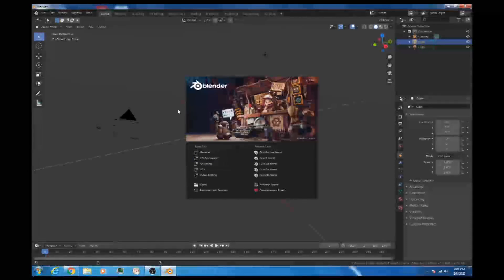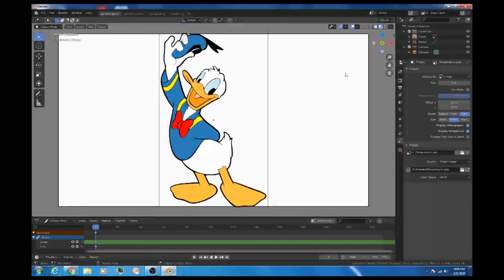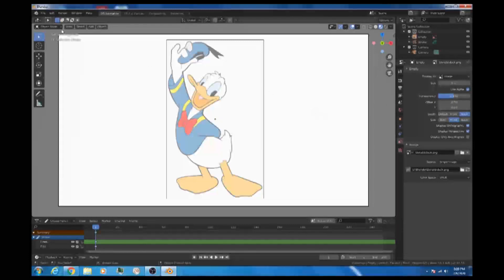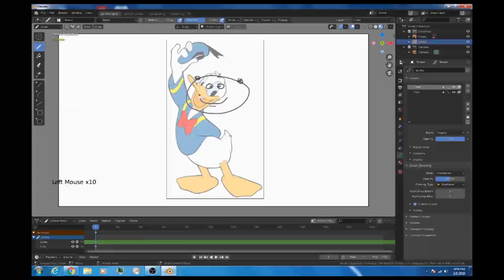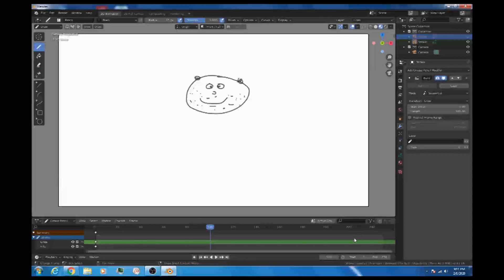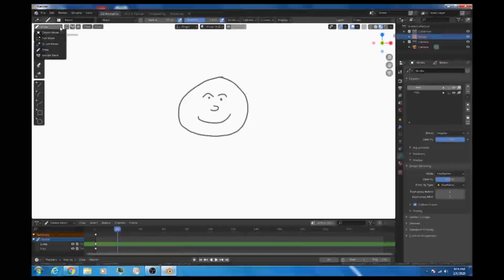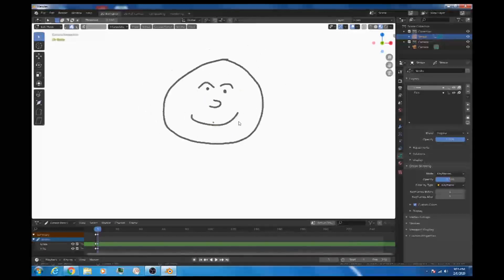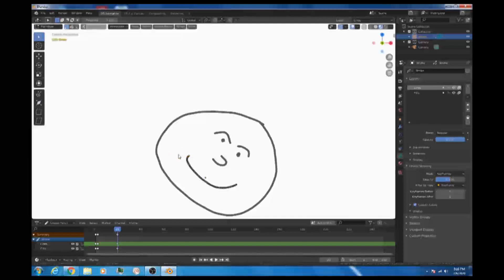2D Grease Pencil animation with Blender 2.8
An introduction to several methods of animation in Blender 2.8.  If you need to interpolate both "Lines" and "Fills", you will need to click on the "Interpolate" button and then ensure that "Interpolate All Layers" is checked.